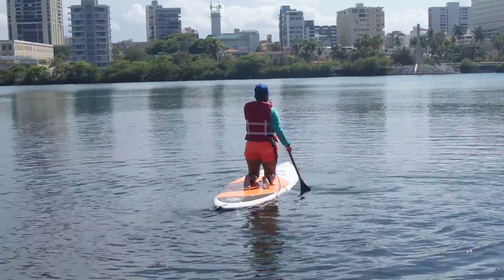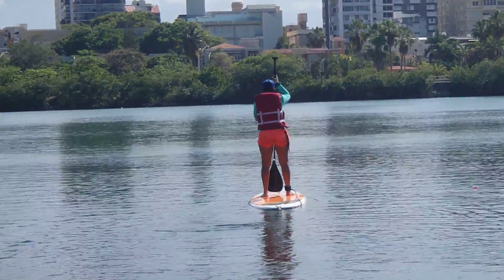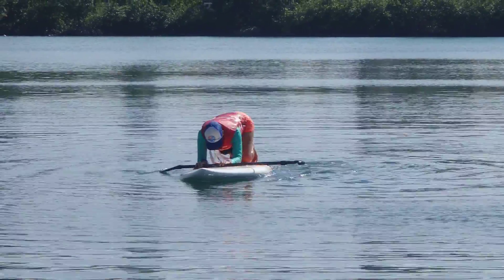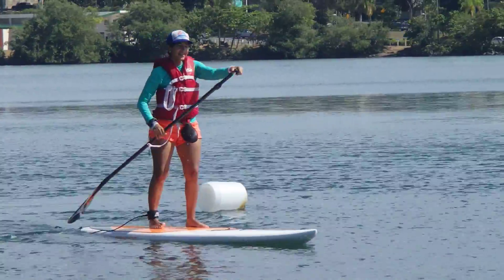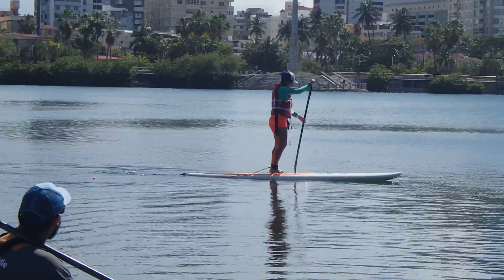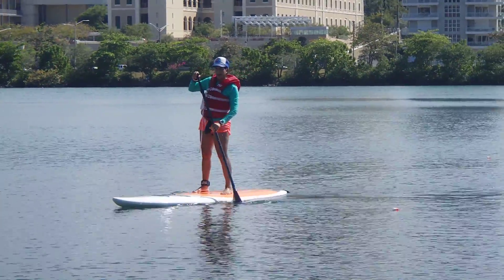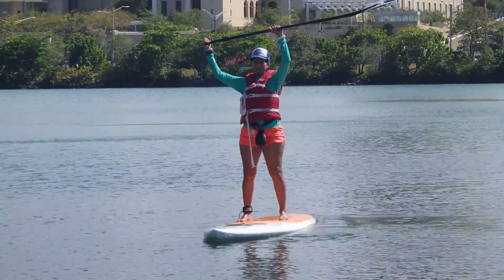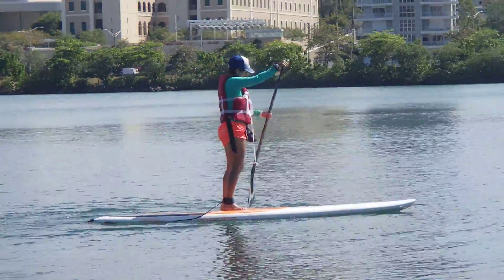Jessica De V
Level 2 SUP ACA Puerto Rico USCG Grant Teach@ Paddle Paradise with IT Keith Keller and IT Jose Gonzalez